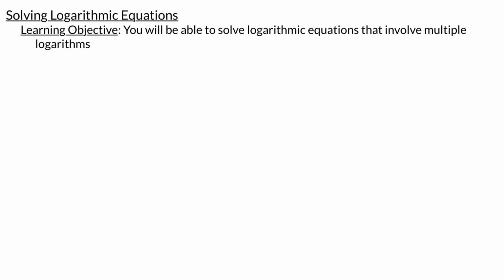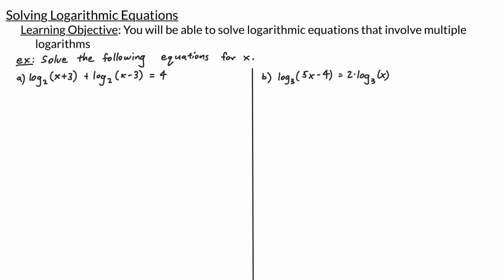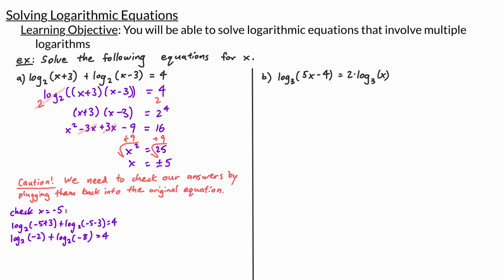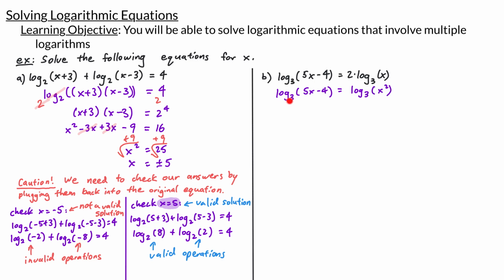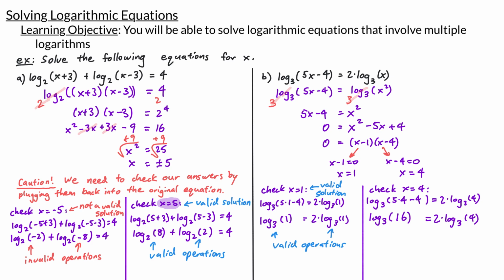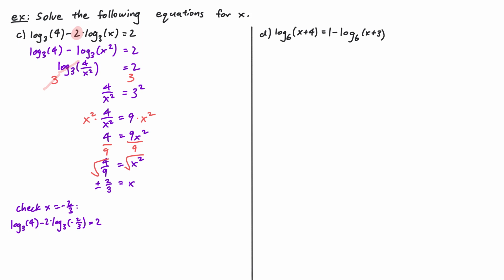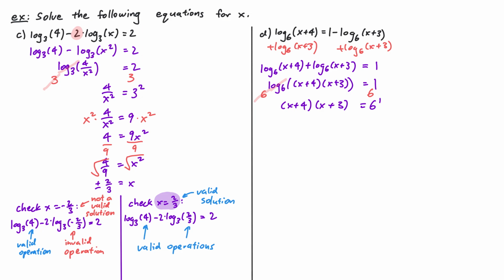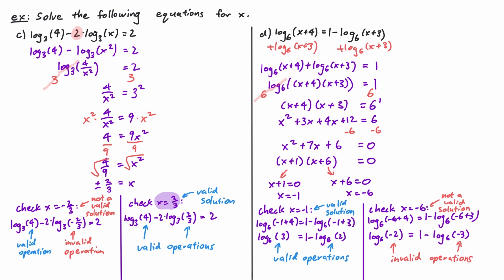Solving Logarithmic Equations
In this video, we go over how to use the properties of logarithms to help us solve logarithmic equations.